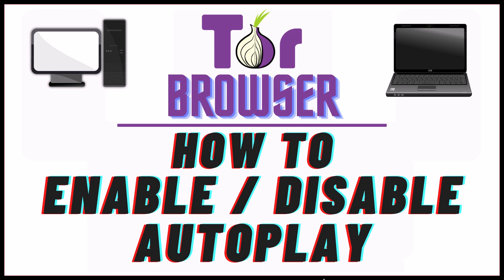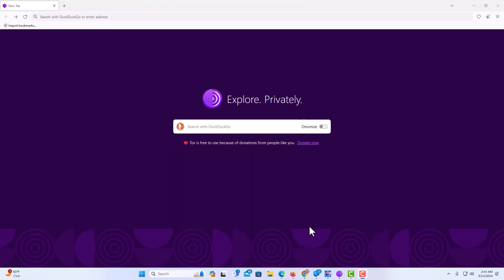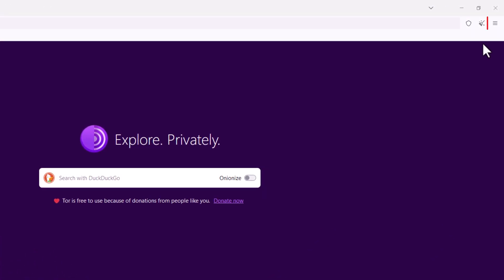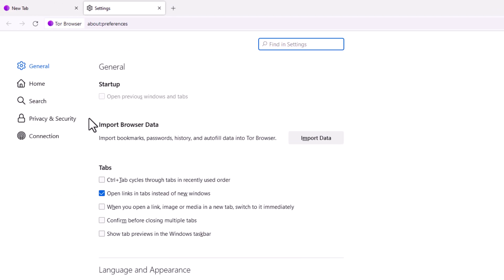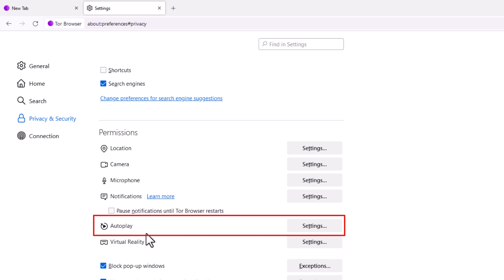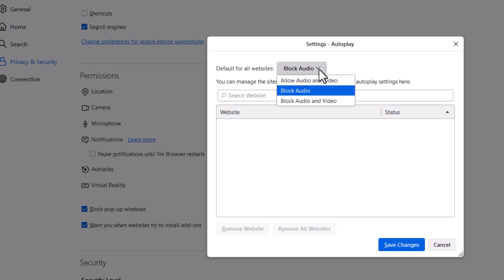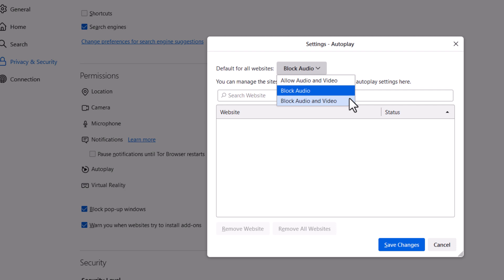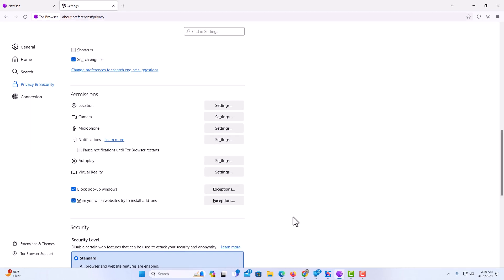How To Enable Or Disable Autoplay In The Tor Web Browser | PC Tutorial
Take Control: Enabling or Disabling Autoplay in Tor (PC Tutorial)

Learn how to manage autoplay settings in the Tor web browser on your PC with our straightforward tutorial. Whether you want to conserve data or customize your browsing experience, this step-by-step guide will help you take control of autoplay effortlessly. Let's optimize your browsing with Tor on your PC!

Simple Steps:
1. Open the Tor web browser.
2. Click on the 3 bar hamburger menu in the upper right corner and select "Settings".
3. On the left side pane, click on the 'Privacy & Security" tab.
4. In the center pane, scroll down to the "Permissions" section and click on the dropdown next to "default For All Websites" and choose the settings you desire.

Chapters:
0:00 How To Enable Or Disable In The Tor Browser
0:20 Open The Tor Browser
0:32 Click On The 3 Bar Menu And Choose Settings
0:48 Click On The Privacy & Security Tab
0:58 In The Permissions Section Click On Settings Next To Autoplay
1:08 In The Dialog Box That Opens Click The Dropdown Next To Default
1:18 How To Allow Autoplay In Tor
1:28 How To Block Autoplay In Tor